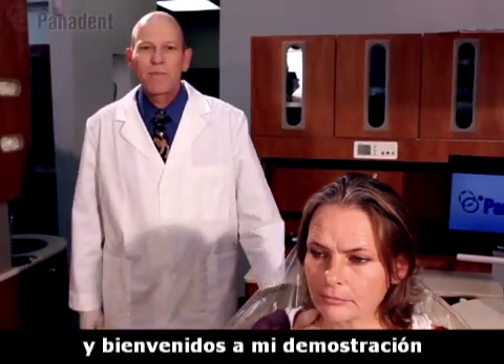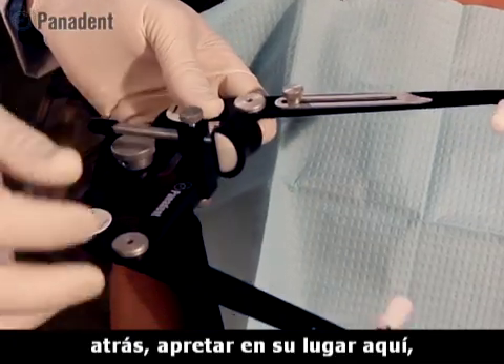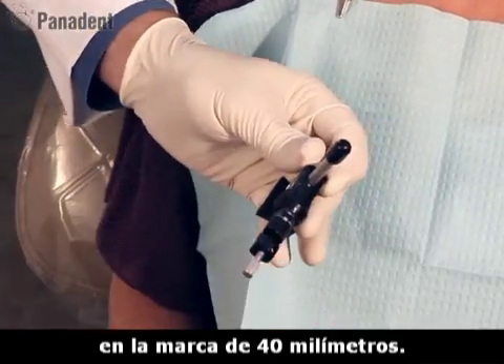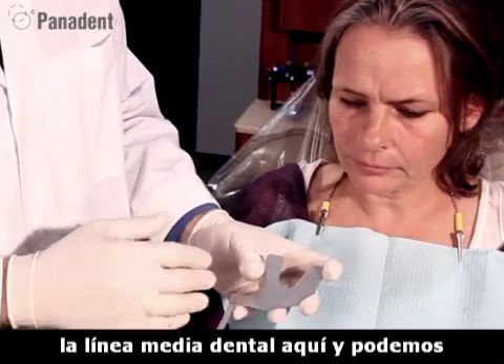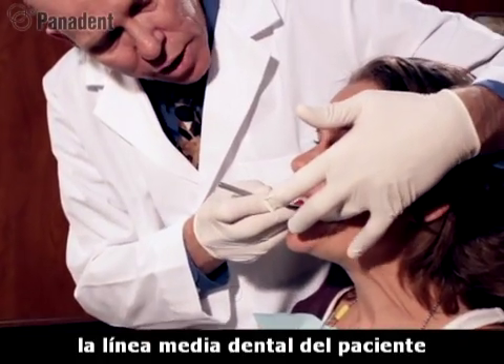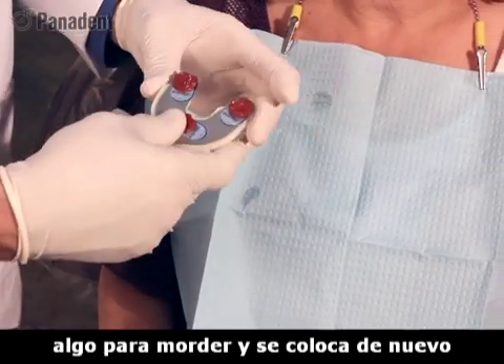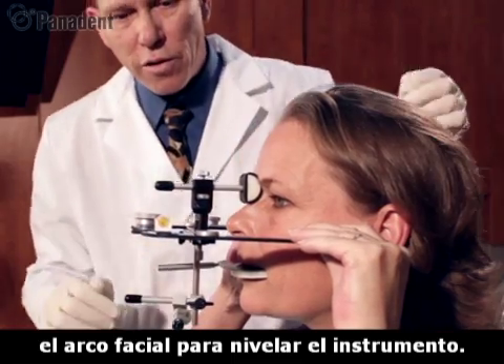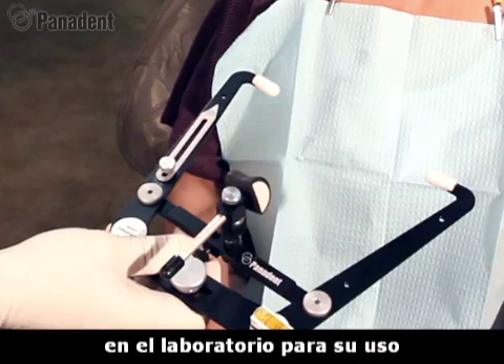Procedimientos para el Arco Facial Panadent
Sr. Thomas Lee demuestra el uso en el paciente de le Arco Facial Panadent. Incluye subtitulos en Espanol.